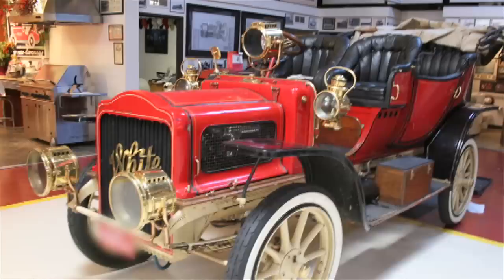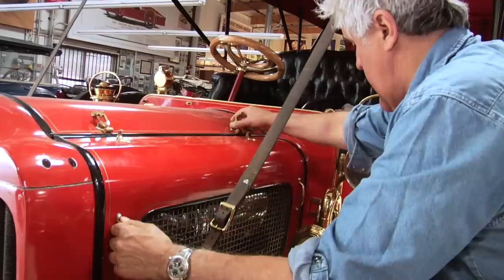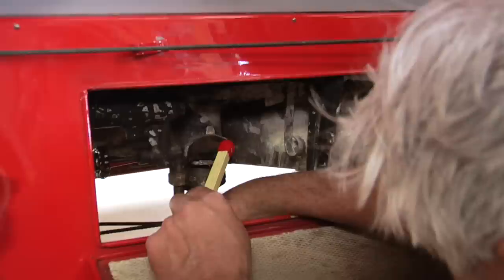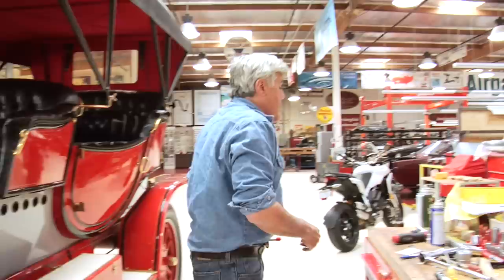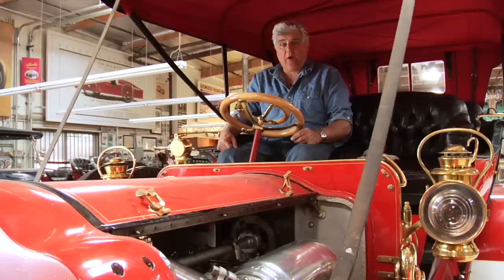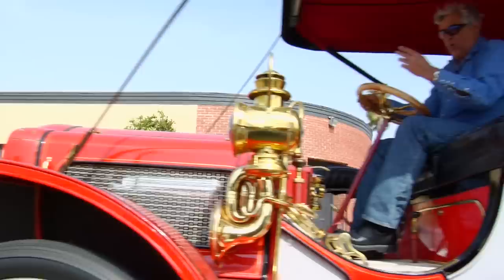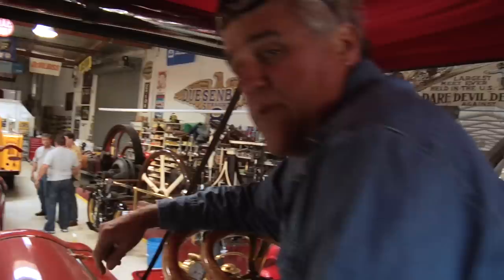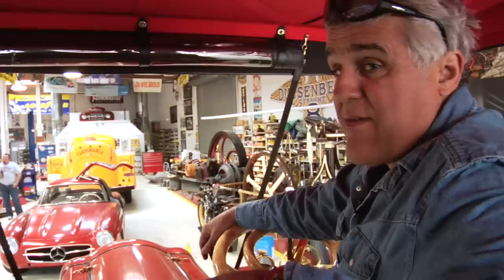1907 White Steam Car, 30 Hp - Jay Leno's Garage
1907 White Steam Car, 30 Hp. Despite a sticker price that topped Rolls Royce, the White Steamer was a near instant success, and soon became the White House's first official car.

1907 White Steam Car, 30 Hp - Jay Leno's Garage